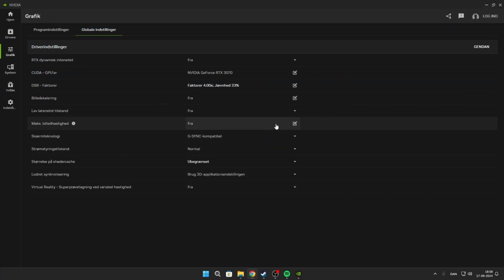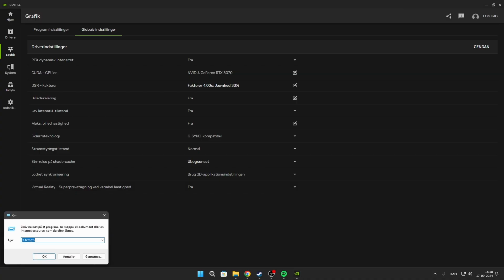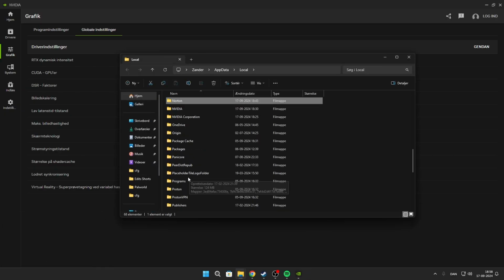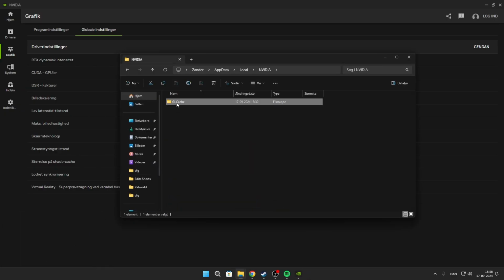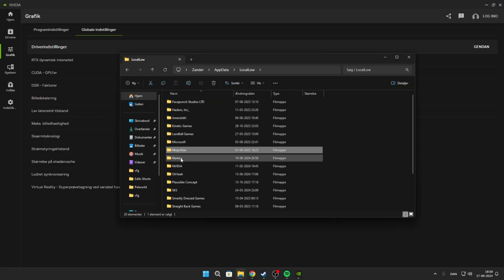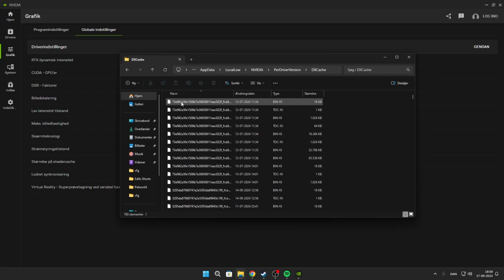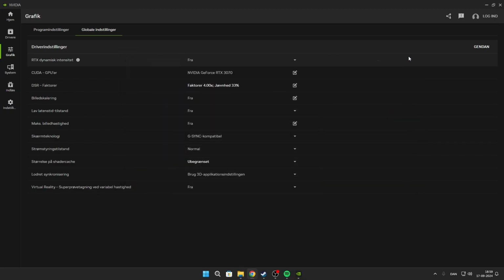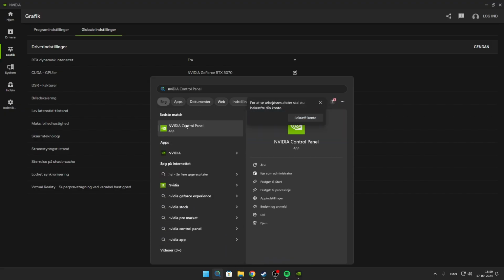HOW TO DELETE NVIDIA SHADER CACHE (FPS BOOST)